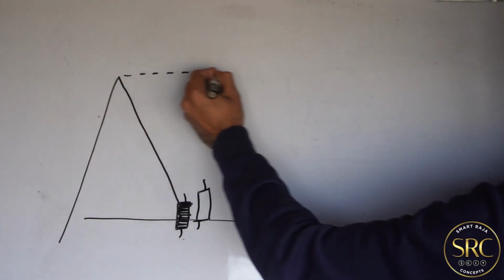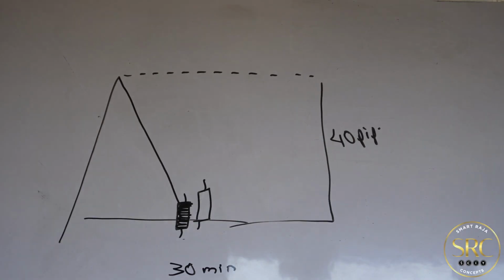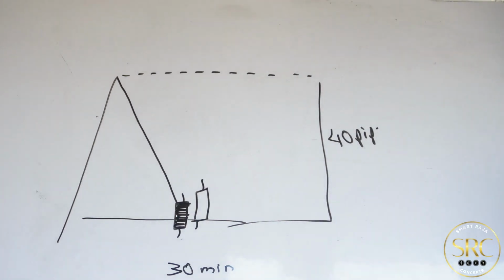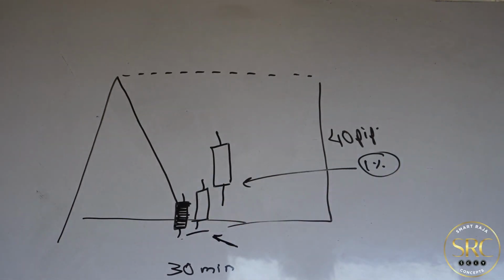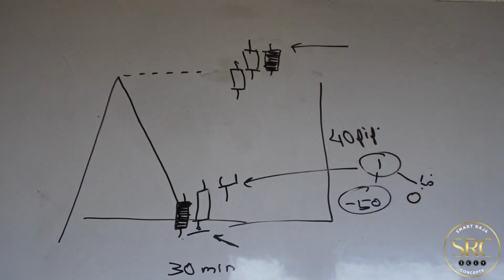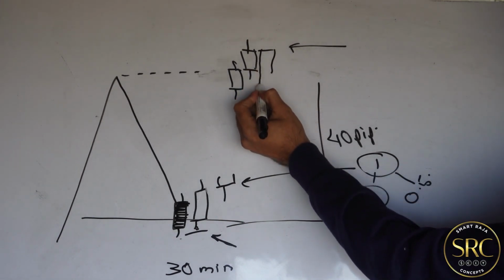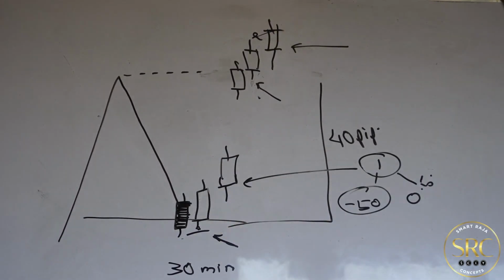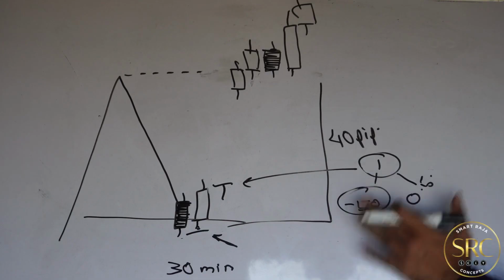Forex Trading Advanced Course [CLASS-03] Risk Management Cutting losses short Market Fluidity master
Welcome to CLASS-03 of our Advanced Forex Trading Course! 📊🔥

In this essential lesson, we dive deep into Risk Management strategies, focusing on Cutting Losses Short and understanding Market Fluidity.

🎯 What You'll Master:
✅ Advanced Risk Management Techniques
✅ Cutting Losses Short - Why It's Critical
✅ Understanding Market Fluidity & Liquidity
✅ Stop Loss Placement Strategies
✅ Risk-to-Reward Ratio Optimization
✅ Capital Preservation Methods
✅ Loss Management Psychology
✅ Real Market Examples & Case Studies

💡 Perfect for: FOREX traders looking to master professional risk management, protect their capital, and achieve consistent profitability through disciplined loss-cutting strategies.

📈 Course Topics:
- Risk Management fundamentals
- Stop Loss optimization
- Market fluidity analysis
- Liquidity understanding
- Position sizing
- Capital protection strategies
- Trading discipline